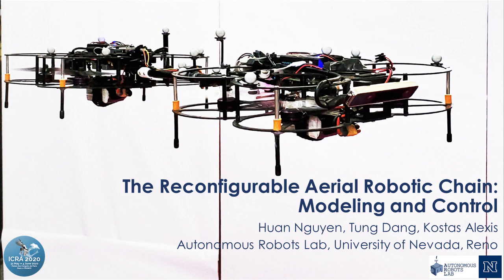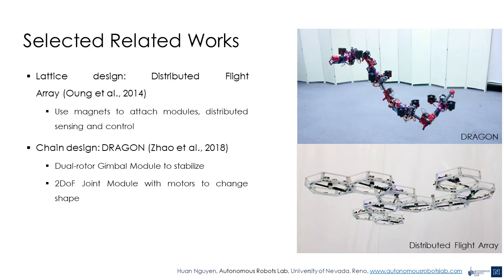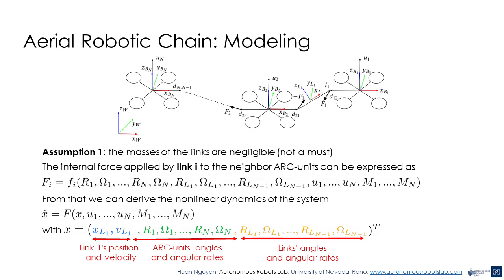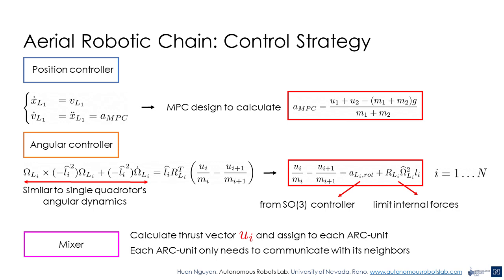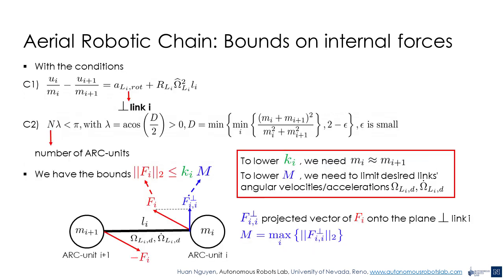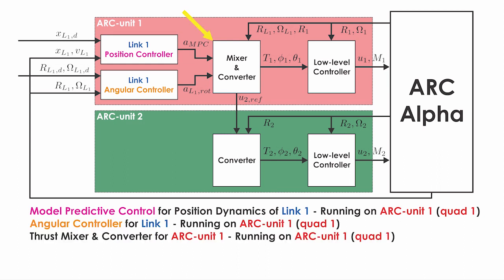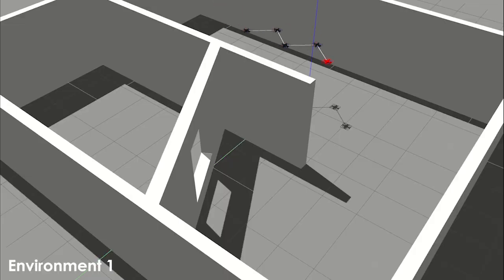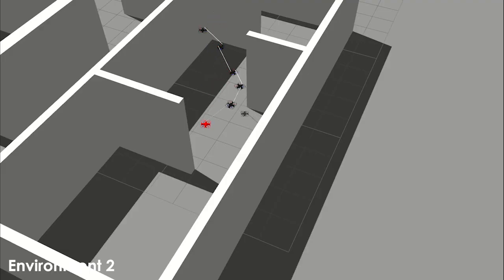ICRA2020 Pitch Video: The Reconfigurable Aerial Robotic Chain: Modeling and Control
Abstract: This paper overviews the system design, modeling and control of the Aerial Robotic Chain. This new design corresponds to a reconfigurable robotic system of systems consisting of multilinked micro aerial vehicles that presents the ability to cross narrow sections, morph its shape, ferry significant payloads, offer the potential of distributed sensing and processing, and enable system extendability. We present the system dynamics for any number of connected aerial vehicles, followed by the controller design involving a model predictive position control loop combined with multiple parallel angular controllers on SO}(3). Evaluation studies both in simulation and through experiments based on our ARC-Alpha prototype are depicted and involve coordinated maneuvering and shape configuration to cross narrow windows.

Reference:
Dinh Huan Nguyen, Tung Dang, and Kostas Alexis, "The Reconfigurable Aerial Robotic Chain: Modeling and Control", IEEE International Conference on Robotics and Automation (ICRA) 2020, May 31 - June 4 2020, Paris, France.

The authors are with the Autonomous Robots Lab of the University of Nevada, Reno, 1664 N. Virginia St., 89557, Reno, NV, USA